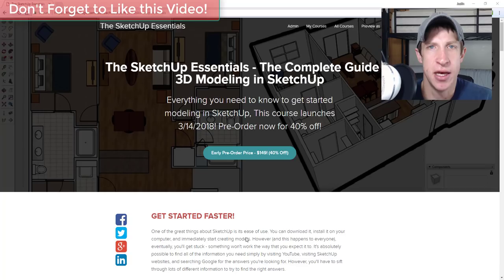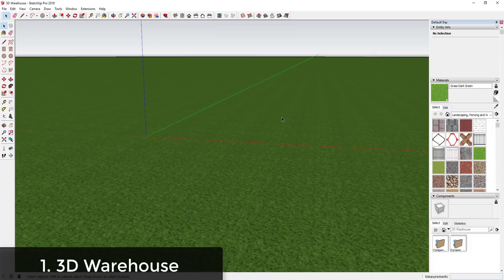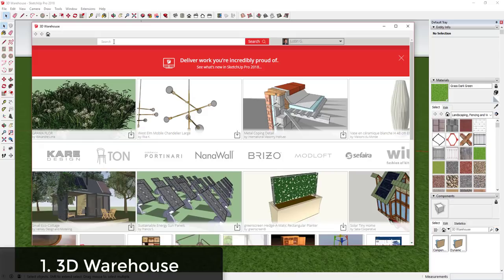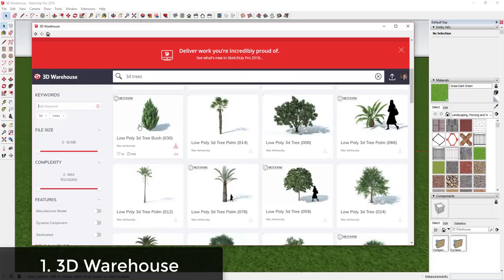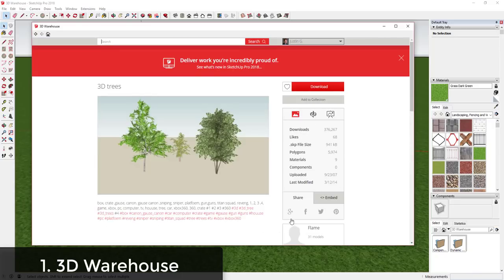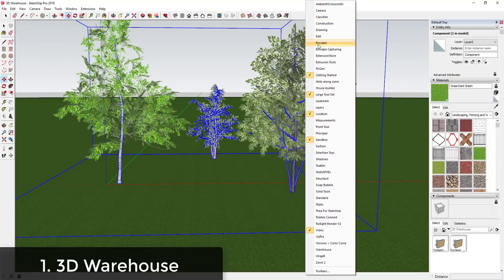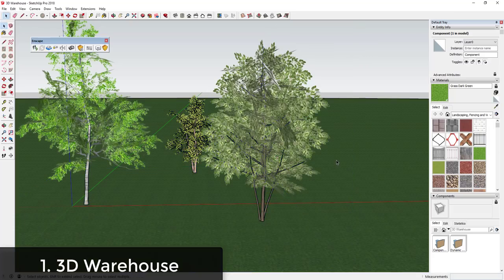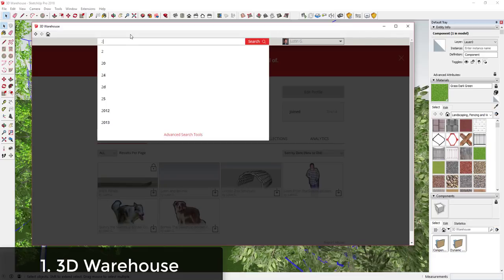4 PLACES TO GET TREES for your SketchUp Models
In this video, we talk about several different ways to get trees for your SketchUp models, including the 3D warehouse, the Laubwerk Extension, the Skatter Extension, and Photoshop!

In this video, we’re going to talk about some of the places you can go to get trees for use in your SketchUp models.
Before we get started, today’s video is brought to you by the The SketchUp Essentials Course – this course is the most comprehensive SketchUp training course available – containing everything from basic skills training to advanced training in everything from location based modeling to photorealistic rendering.
In this video, we’re going to talk about some of the options you have available in SketchUp to add trees and vegetation to your models. The first thing you have to ask yourself is what you’re using the trees for, as this can dramatically effect what you’re looking for. If you’re looking for trees for a photorealistic rendering, you’re going to have to look for much more detailed trees than if you’re doing a house model and are looking for simple 2D face me plants.
Your first and easiest option is to simply go to the 3D warehouse. There are thousands of tree models, both 2D and 3D, available with a simple search. However, you do have to be careful, as some of the models in the 3D warehouse can have quite a large file size. My recommendation as you find models that you like is to create a collection and start saving models to it for easy access later.
Option 2 is to use the extension Laubwerk. You can download it from the link in the notes below – there’s a free version of this extension that can generate several different kinds of trees. This one is interesting because it brings the trees in as proxy objects in your model, meaning that you never actually see the geometry in your SketchUp model, but instead you just export it to a rendering program like Vray or Thea Render, and the rendering program renders the trees. This avoids dealing with slow SketchUp models trying to render all the geometry from the branches and faces.
Option 3 is to use Skatter – Skatter is a geometry scattering extension that allows you to randomly scatter objects across geometry. It comes with the ability to load proxy components, which also means that you won’t slow your computer down to the point of unusability.
Finally, option 4 is to add your trees in Post-Processing using photoshop. Photoshop actually has the ability to generate trees built in, so this can be a pretty easy process.